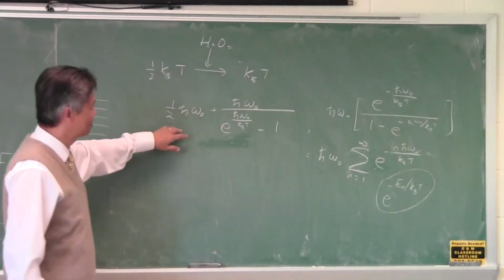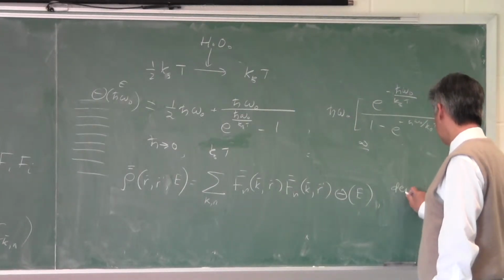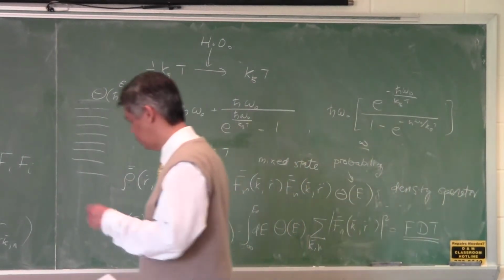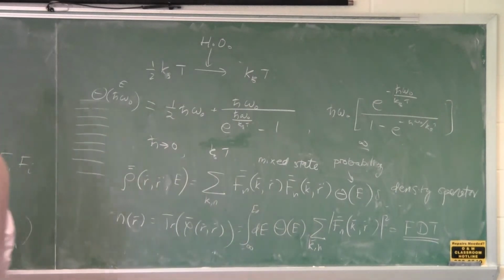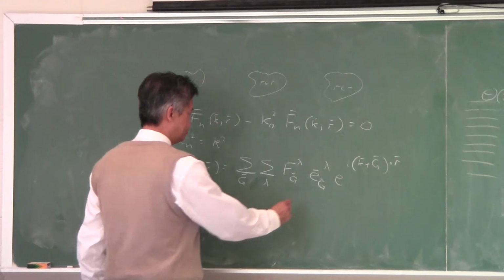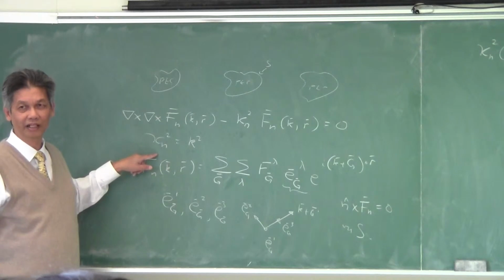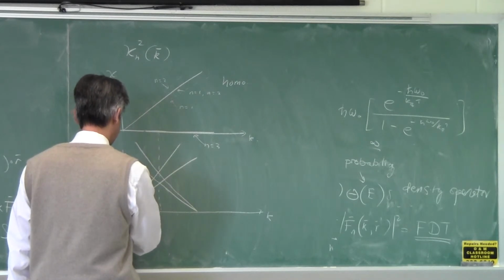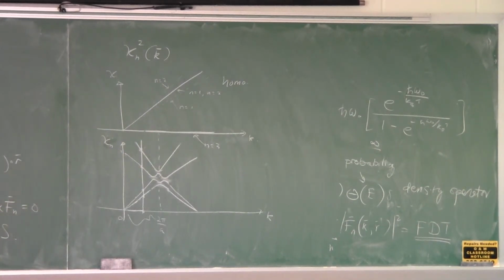UIUC ECE571 L19-4